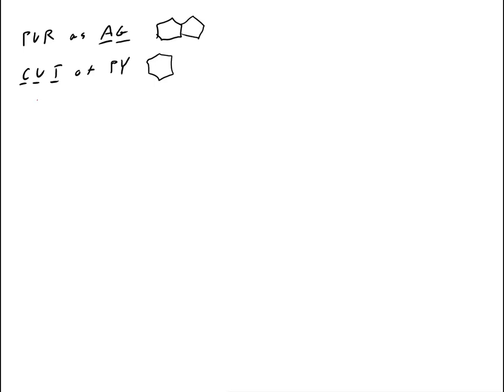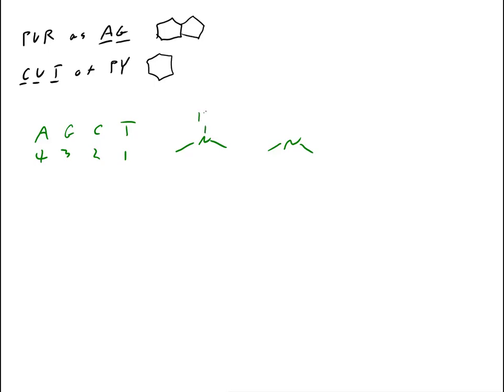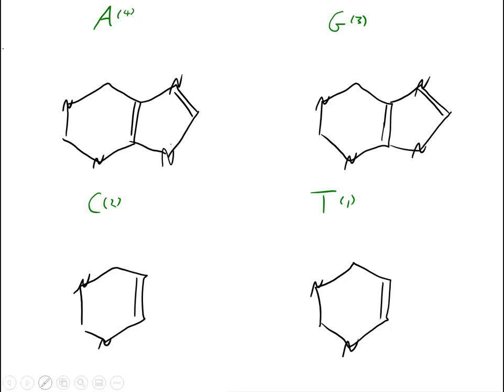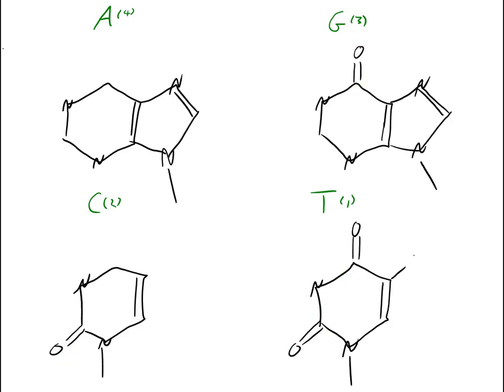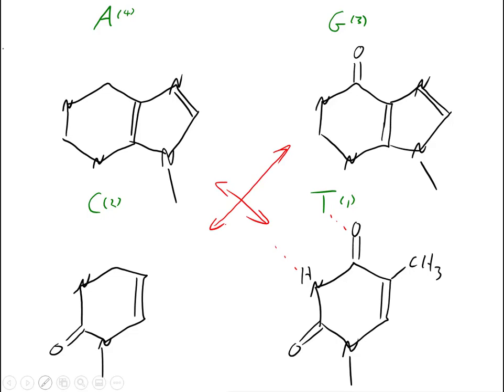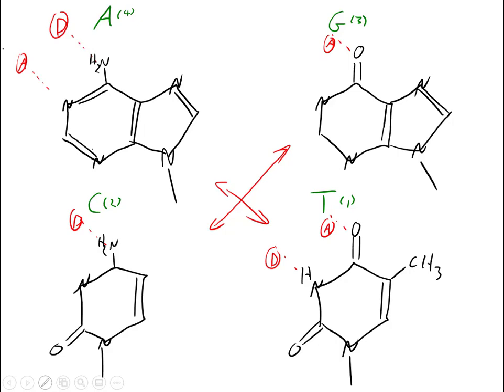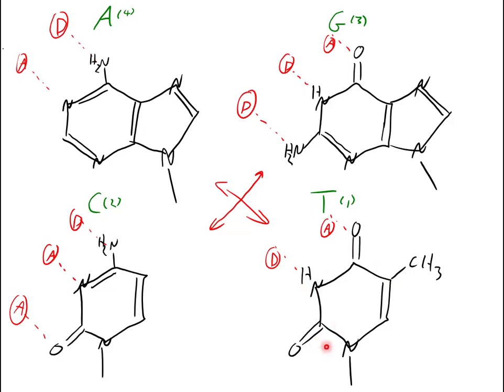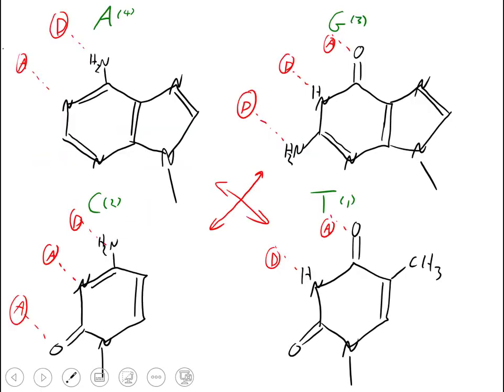Memorize the DNA Nucleobases in Under 8 Minutes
The title says it all. This is my strategy for memorizing the DNA nucleobases.